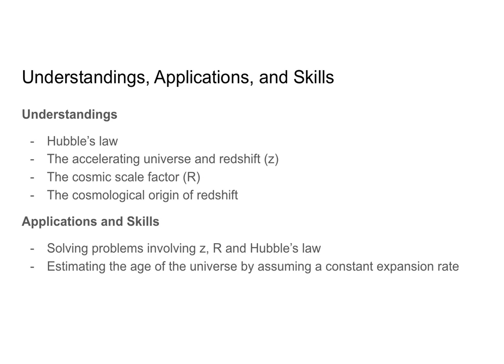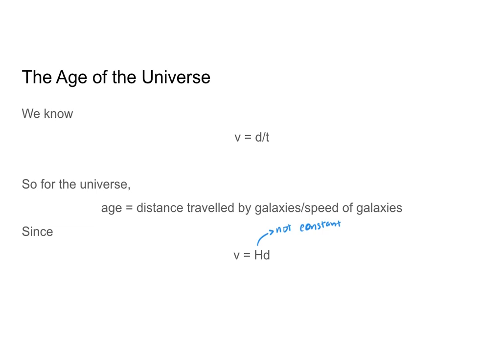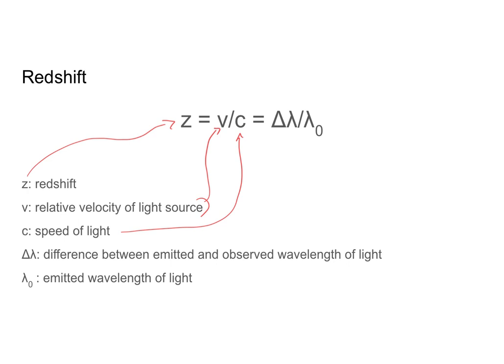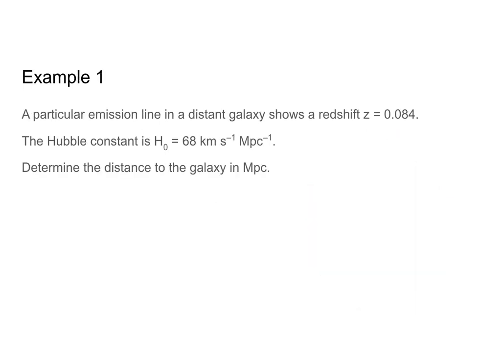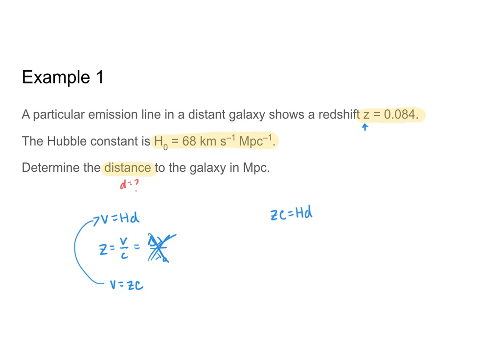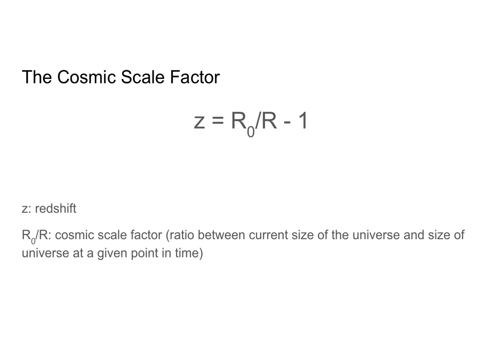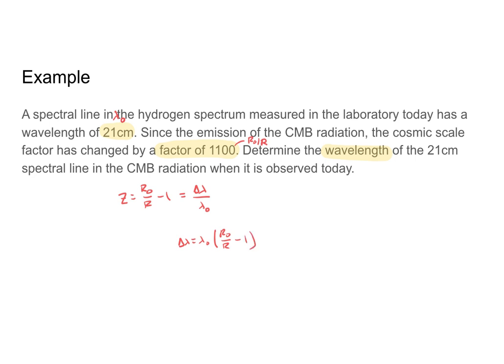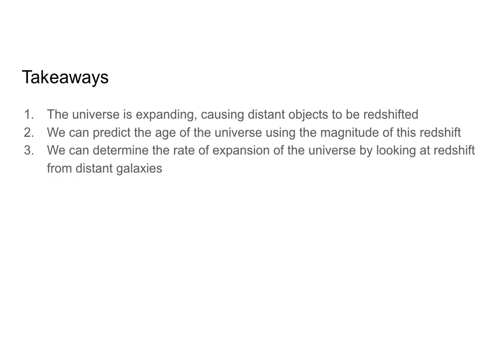Hubble's Law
00:00 Slide 1
00:15 Slide 2
00:42 Slide 3
00:58 Slide 4
01:30 Slide 5
02:49 Slide 6
03:51 Slide 7
05:16 Slide 8
07:57 Slide 9
08:26 Slide 10
09:13 Slide 11
11:34 Slide 12
12:02 Slide 13